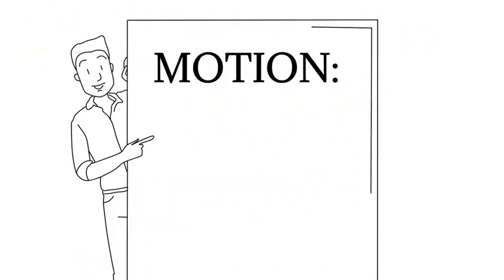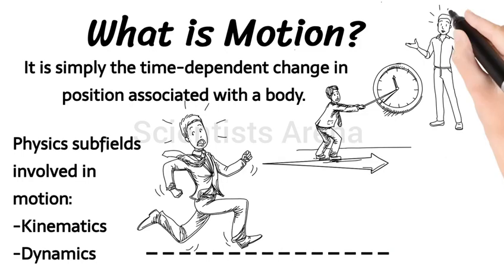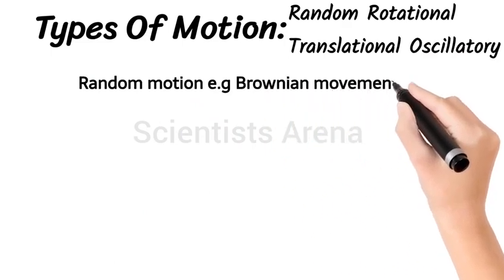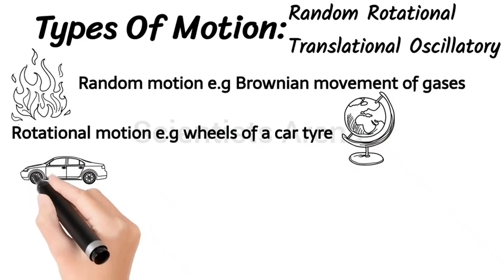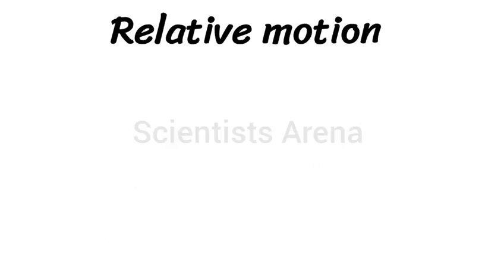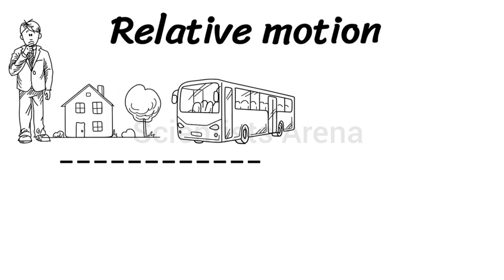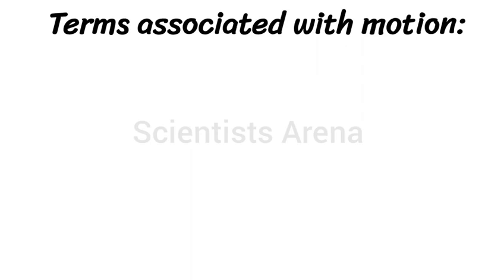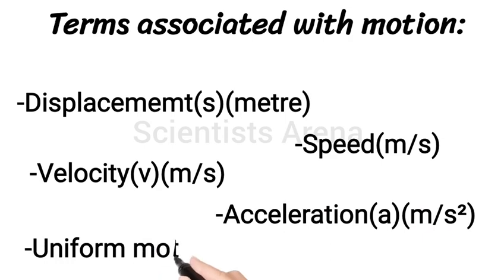Introduction to Motion | Scientists Arena 🛸🚀